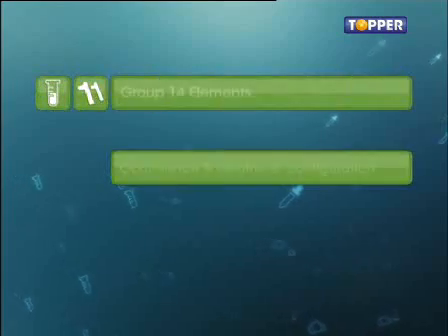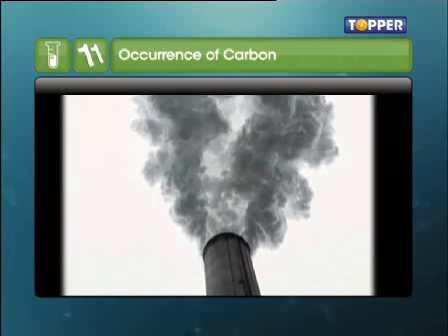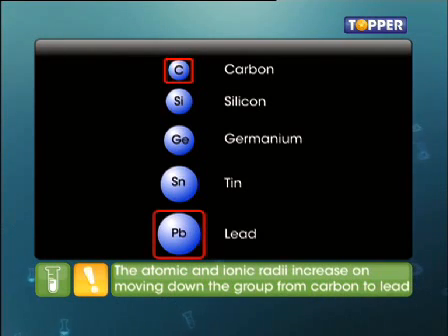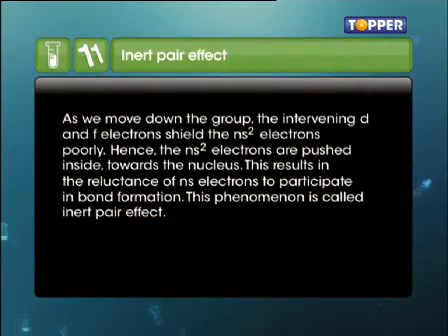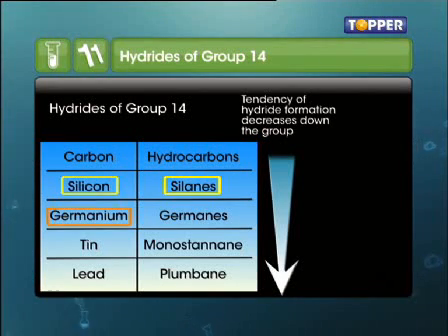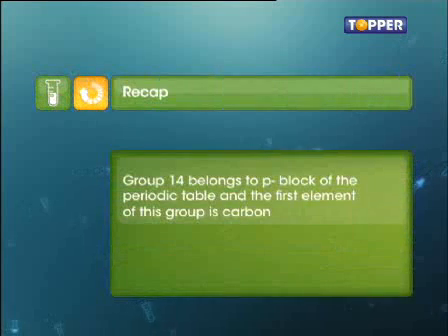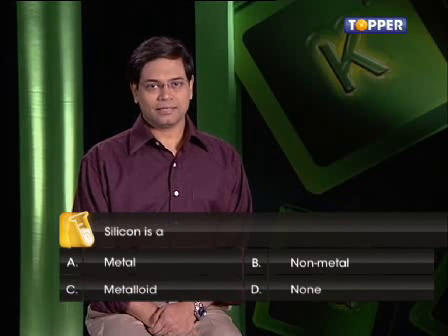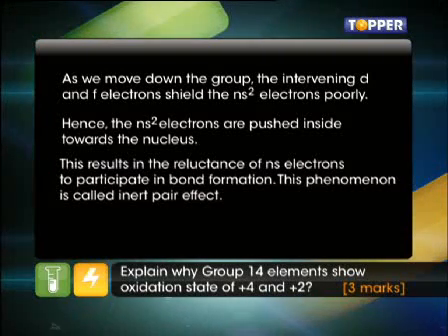CBSE Class XI Chemistry p Block Elements Group 14 Elements Part